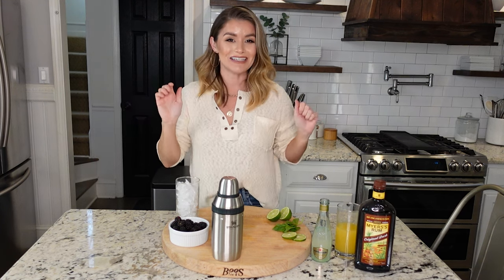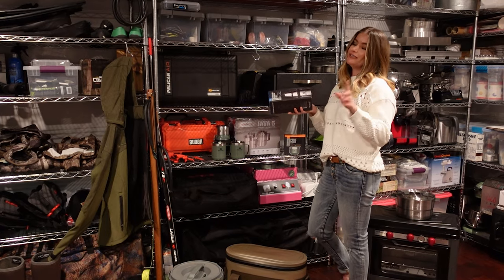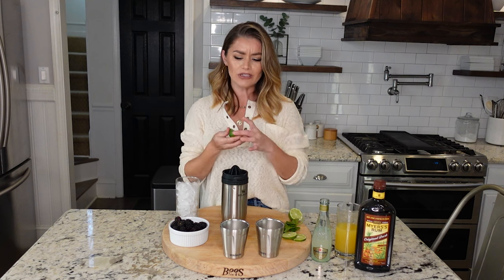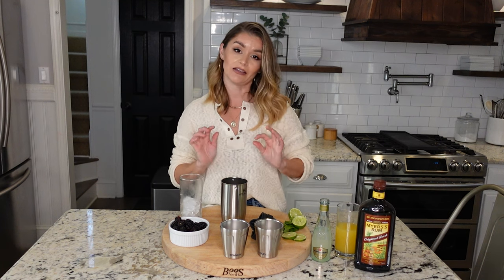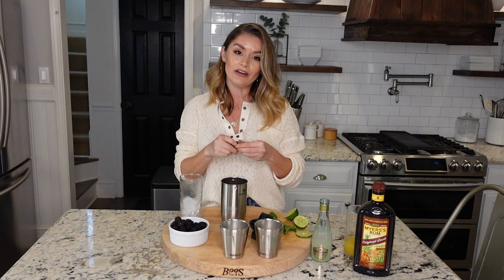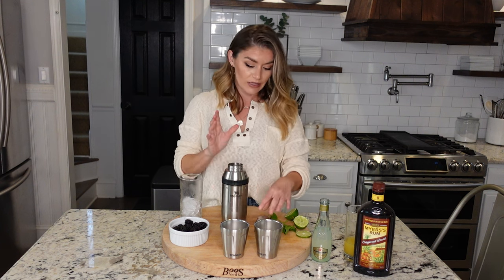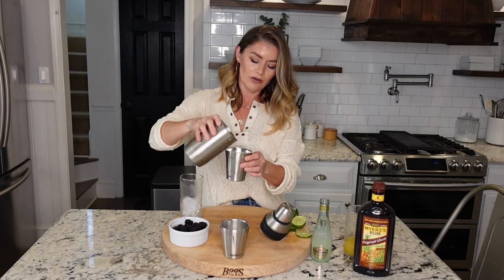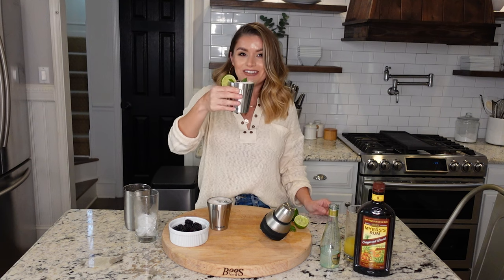Bri Rum Drink